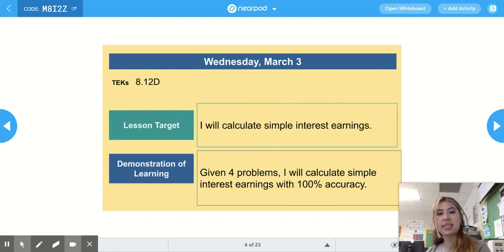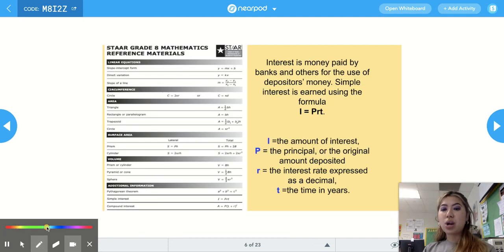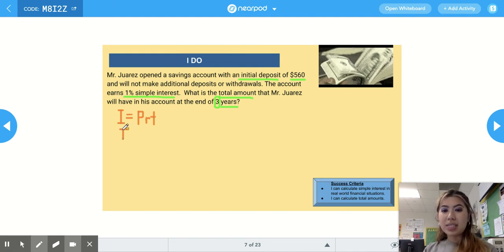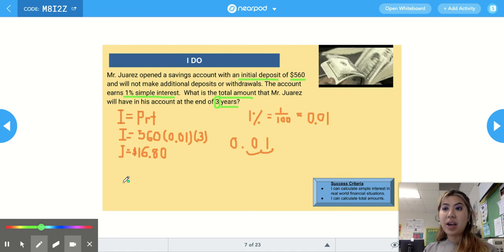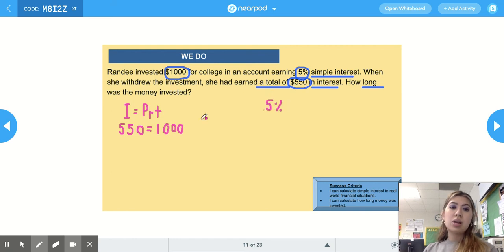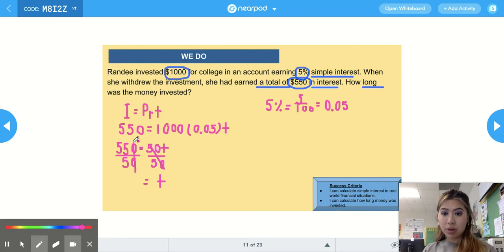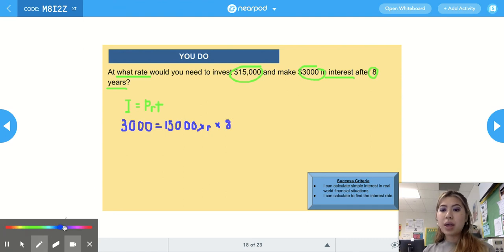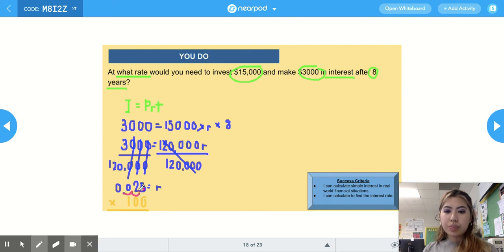8.12D: Calculating Simple Interest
In today's lesson, we learn how to use calculate simple interest by using the equation I=Prt. We also learned how to work backwards to find the time or interest rate if given the value of the principal and the interest earned.